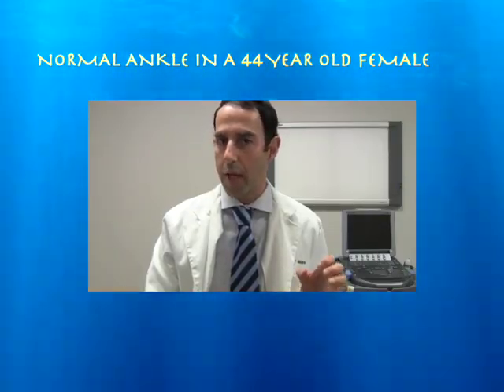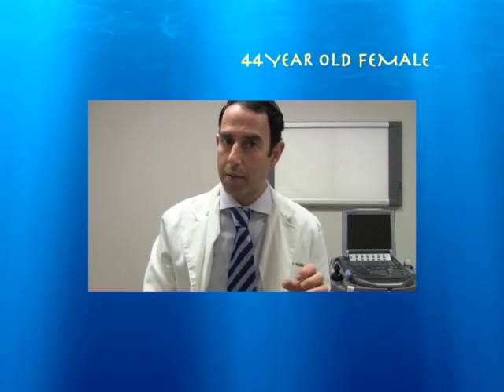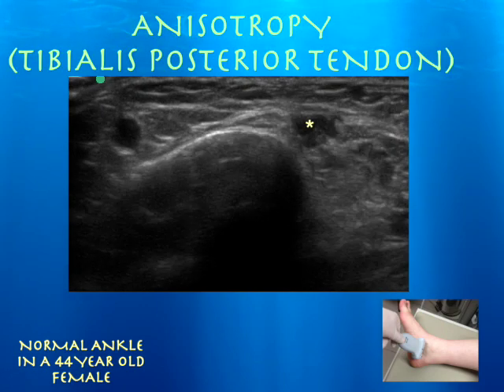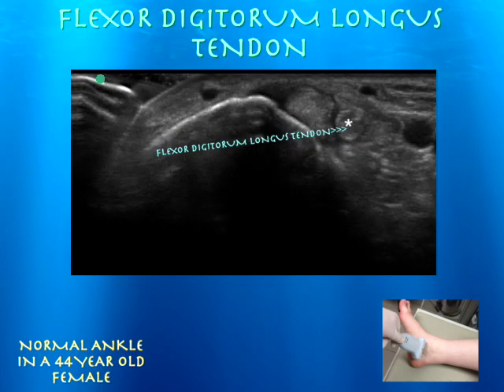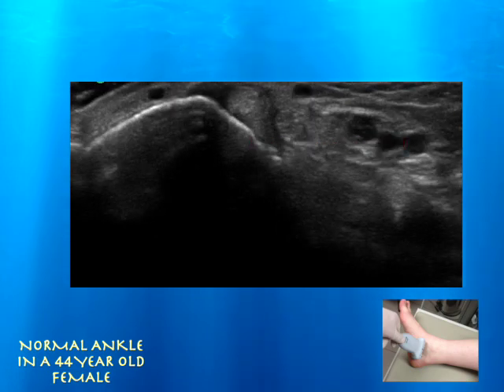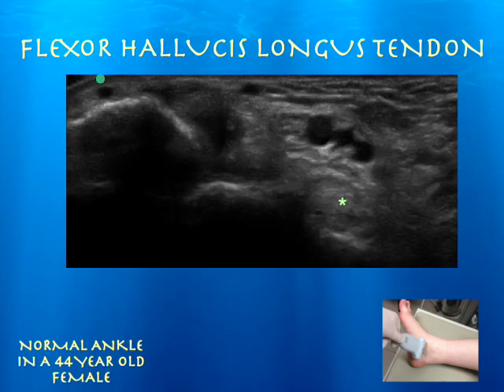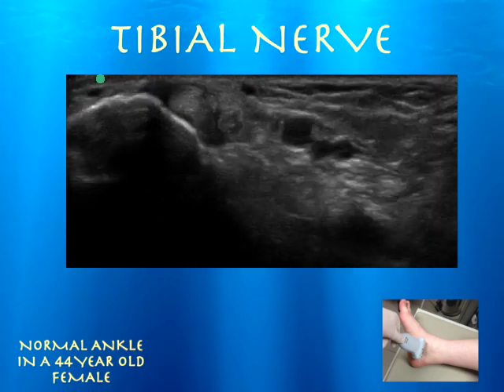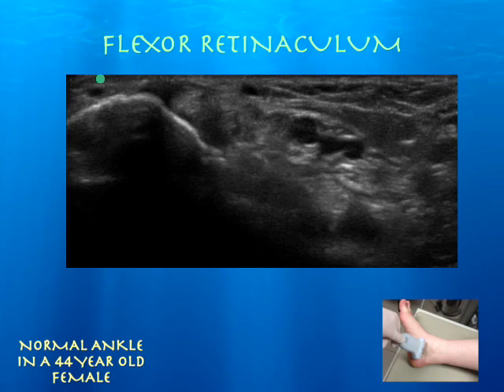Normal Medial Ankle Ultrasound Exam of a 44 Year Old Female by probeultrasound.com